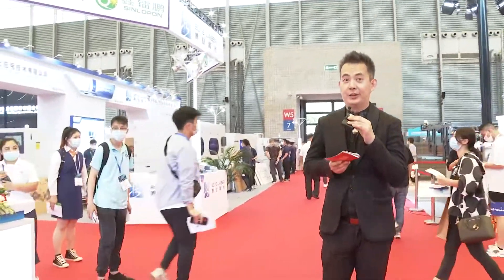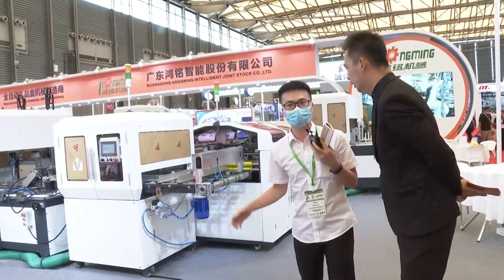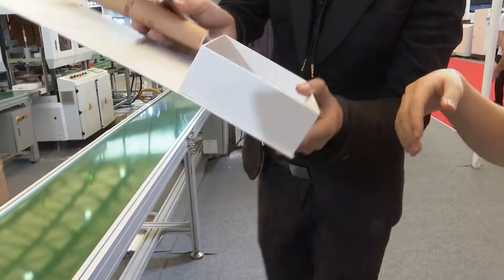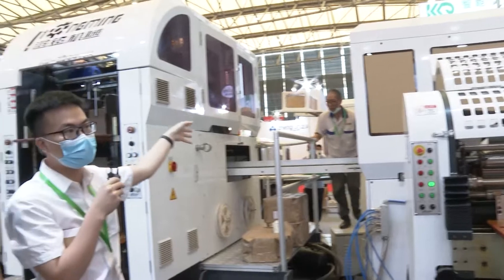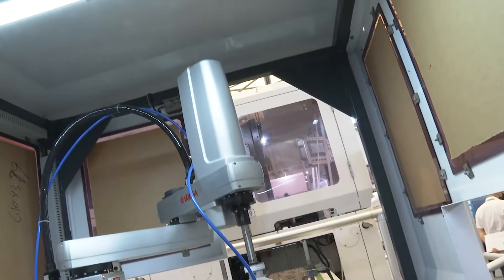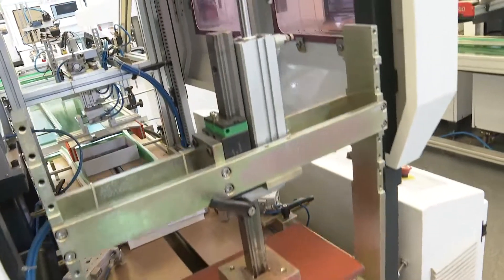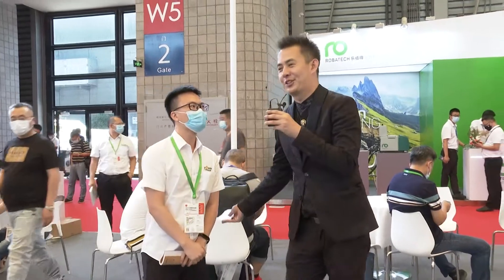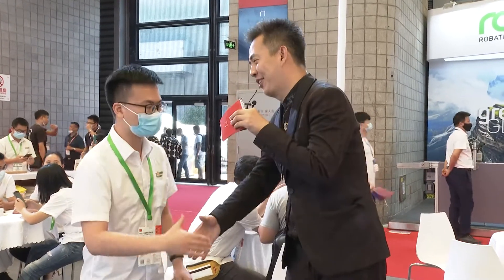2021 Guided Tours| Guangdong Hongming Intelligent Joint Stock Co., Ltd – Rigid Box Solutions A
Guangdong Hongming Intelligent Joint Stock Co., Ltd

GUANGDONG HONGMING INTELLIGENT JOINT STOCK CO., Ltd. is a professional enterprise that provides premium box packaging automatic equipment and automatic complete line solutions.

The company was established in 1999, Located in Dongcheng District, Dongguan City, Guangdong Province, covering an area of more than 140000 square meters.

Its machines are widely used in the production of all kinds of premium boxes, such as mobile phone boxes, smartphone box, jewelry boxes, cosmetic boxes, shoe boxes, sweet box, clothing boxes, food boxes, wine boxes and other premium boxes.

With 21 years professional manufacture and management experience, Hongming adheres to supplying good-quality machinery equipment. It combines advanced design solutions, precise processing systems, strict assembly standards and high-quality assurance systems to provide professional technical support and consultation for customers.